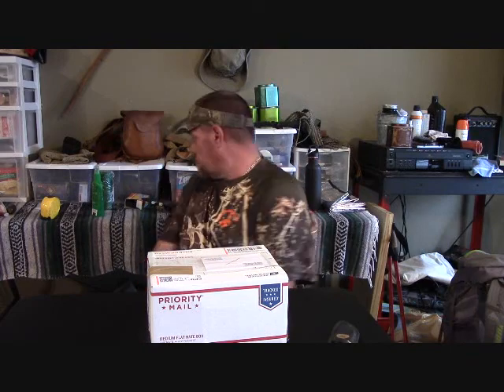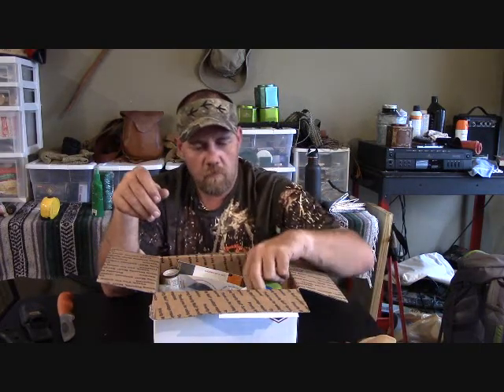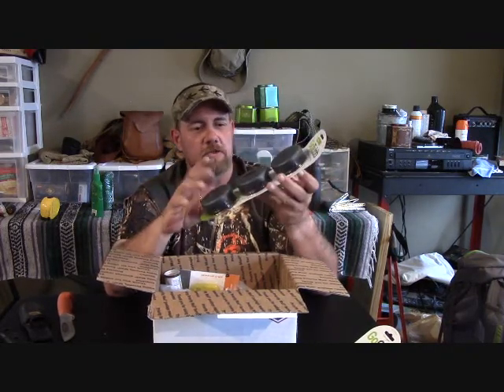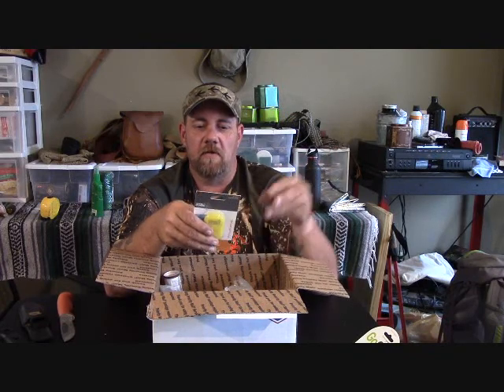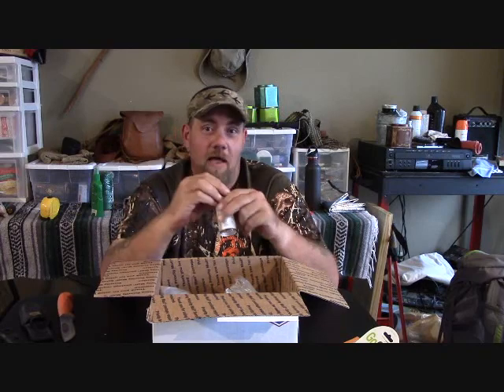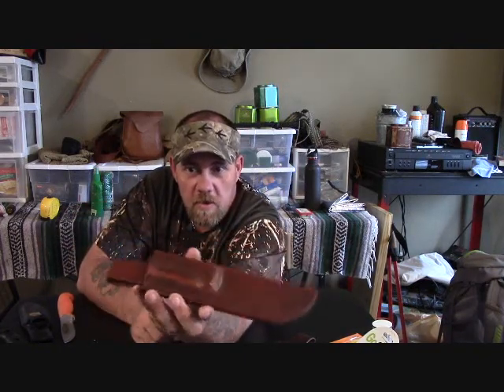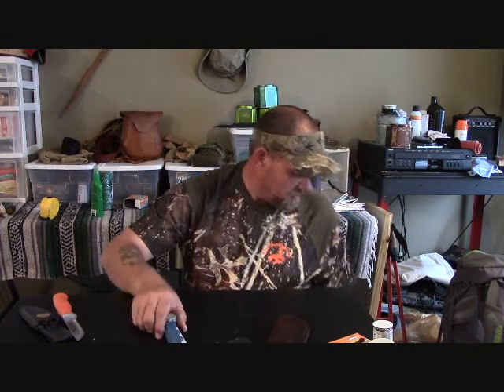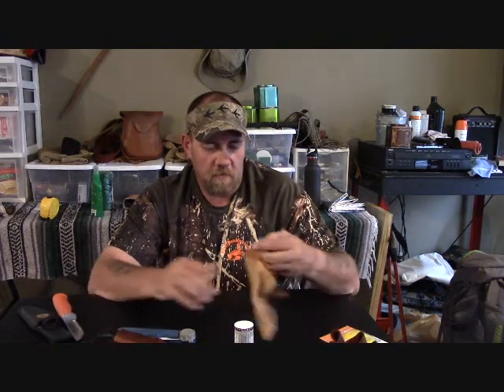Mail Call! From Tom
Got a very cool package from my friend Tom today! We met at the 2015 Spring Meetup. He sent some very cool things!